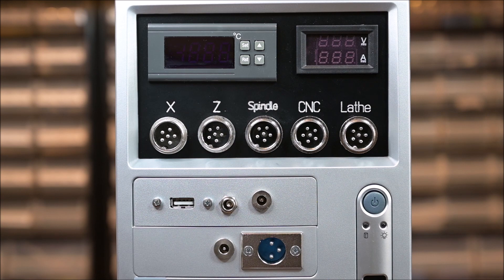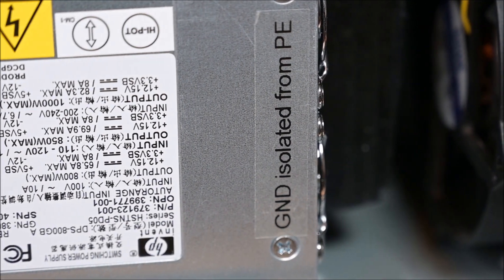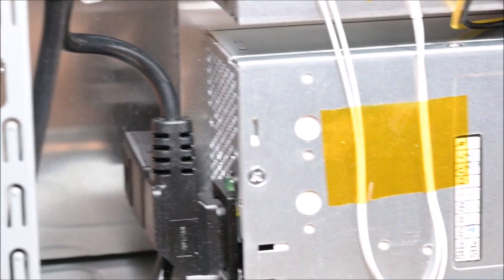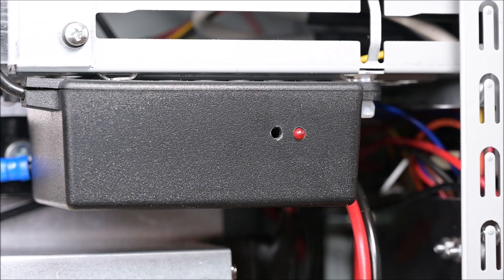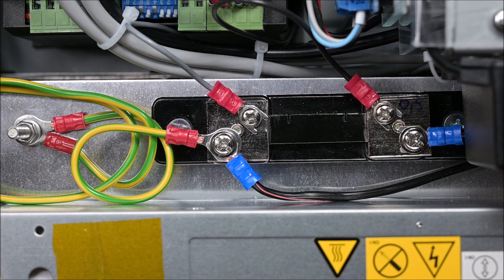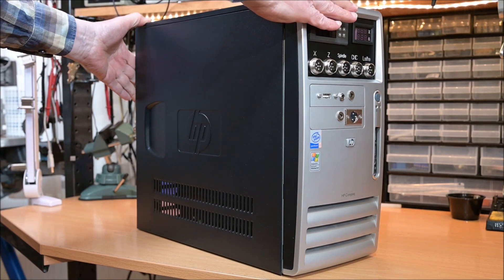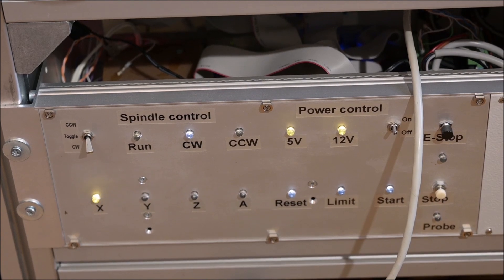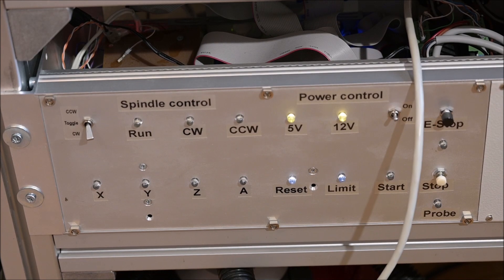Very high power (4kW 50V) PSU for my DIY lathe and DIY CNC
This video shows my latest creation, a 4kW 50V power supply I made out of 4 x 12V 82A old HP server power supplies. The four units are connected in series to provide me with a total of 50V 4kW 82A, which will be more than enough for all my DC driven machines.

There are other videos also related to this project and other activities, so just have a look around.

On my blog, I will post some images and more details later on, but for now, please watch the videos I made so far.  I hope you will enjoy it.